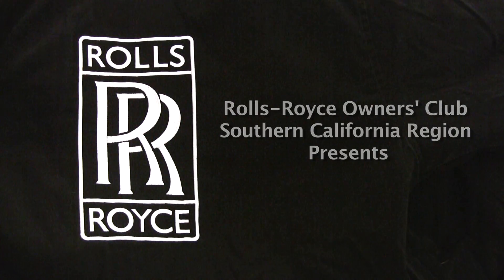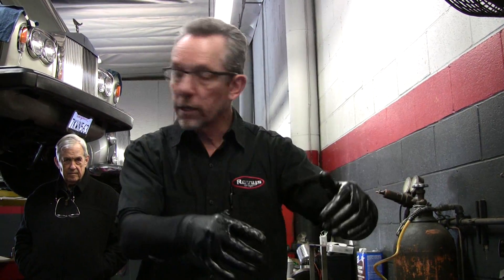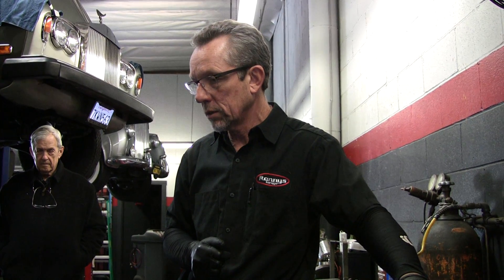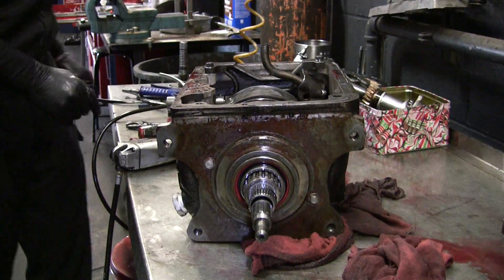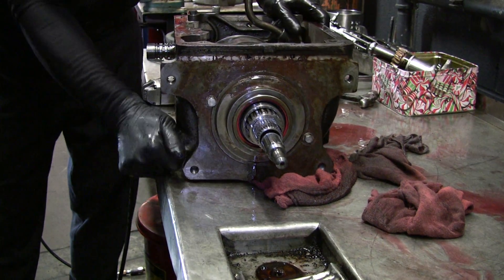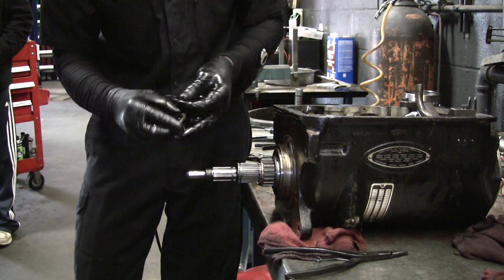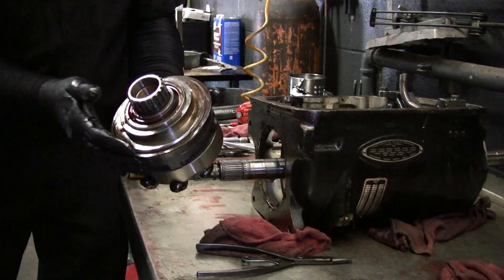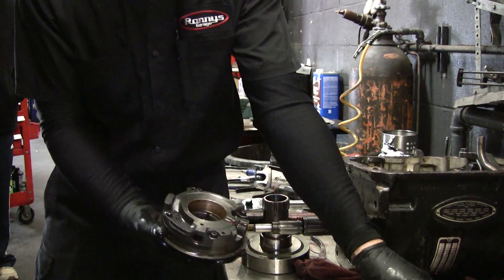Silver Cloud II Transmission Pt5 of 7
The Rolls-Royce Owners' Club - Southern California Region is proud to present our club's Technical Chairperson, Ronny Shaver's in-depth tech meet on the dismantling of a GM Hydramatic 4-Speed Transmission for R-Type and Silver Cloud Series cars. Ronny demonstrates the correct way to take the transmission apart and discusses the problem areas for concern. The transmission Ronny is working on in the video is from a Silver Cloud II.

The entire Tech Meet on the GM Hydramatic is posted on youtube in 7 parts (each about 12 minutes or so in length). After you have viewed this video please continue on to Part 6. Thanks Ronny for another great tech meet.